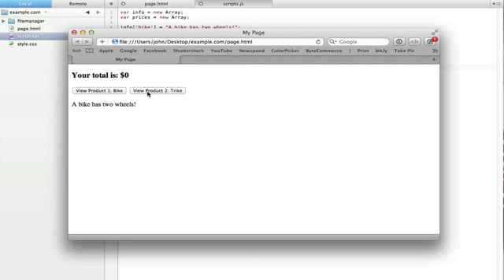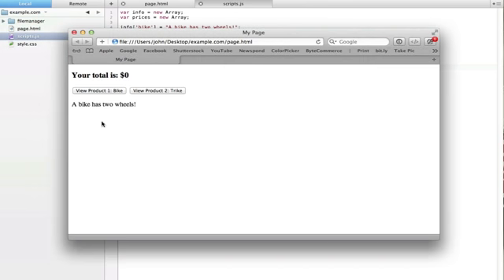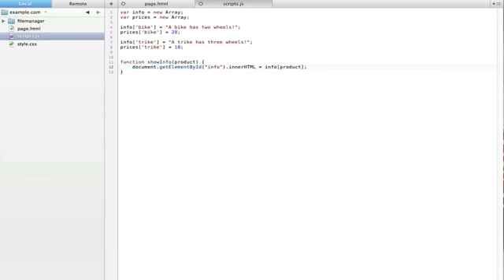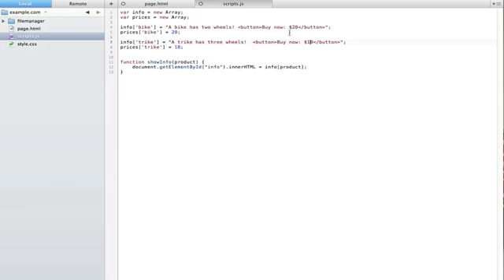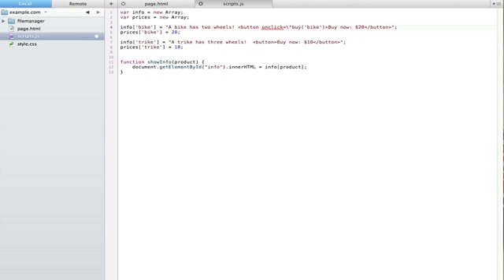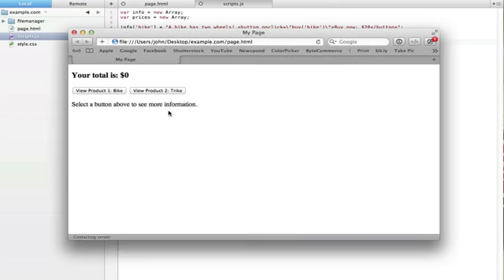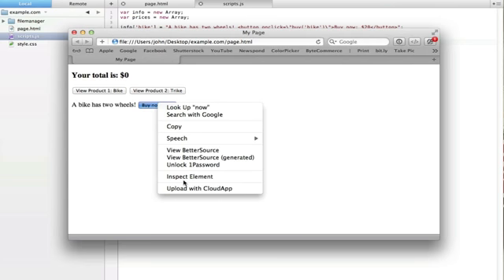Thiết kế website (20): Chỉnh sửa CSS với JavaScript_2 (♥ - ♥) - Insolink Việt Nam